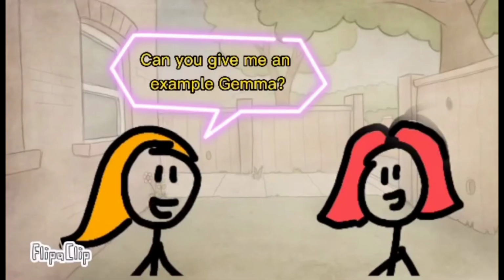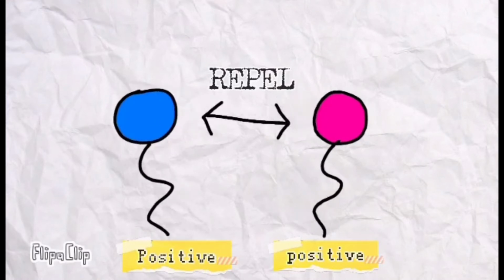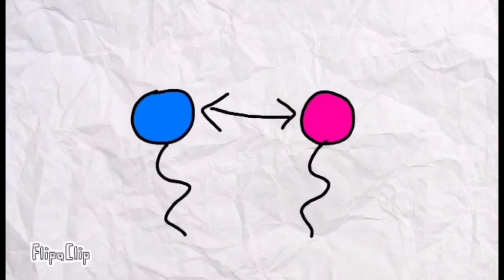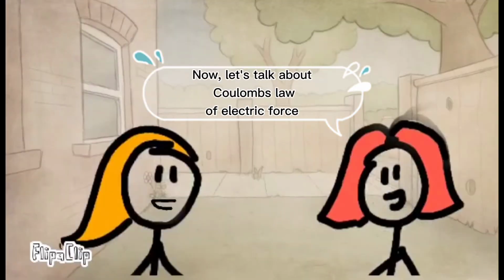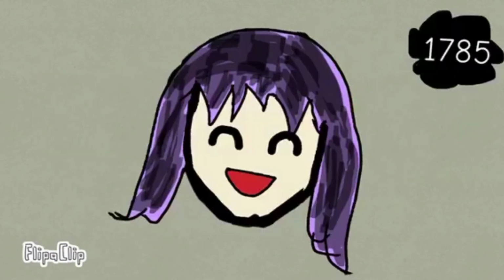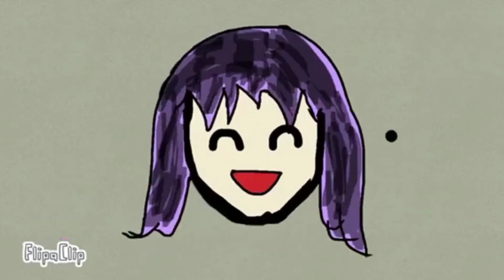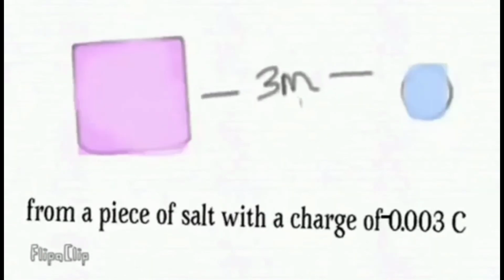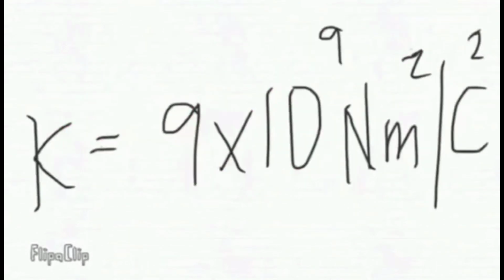Electric forces || Group 1 Lourdes